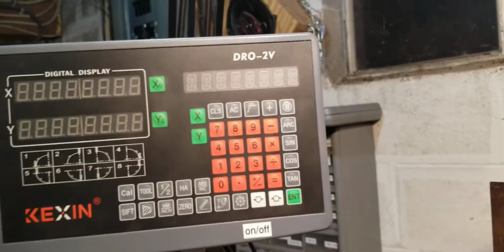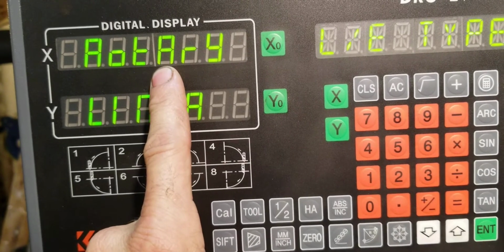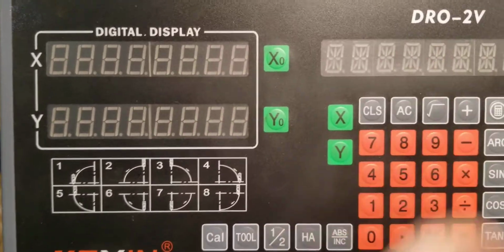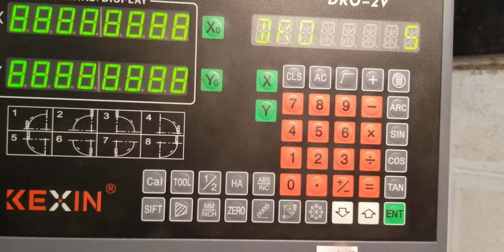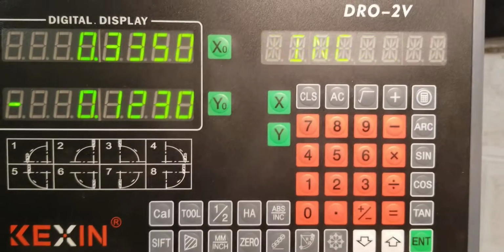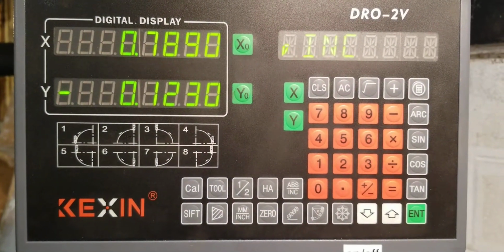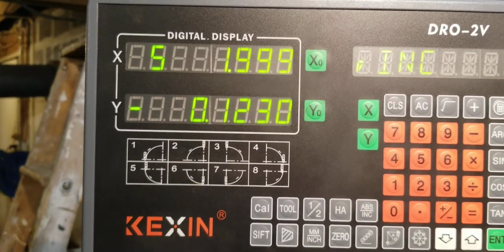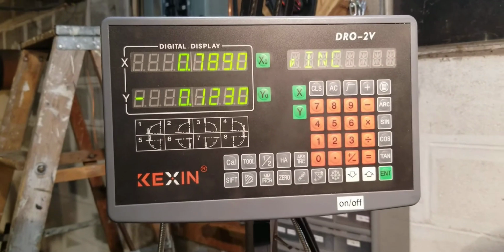Toauto and Kexin dro settings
Some info found for other brands of DROs that seem to work on this brand